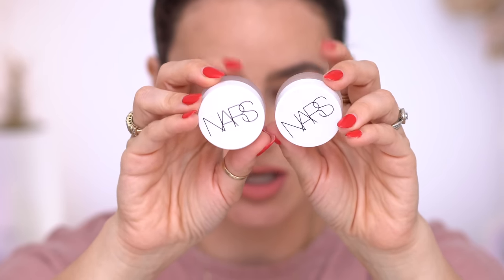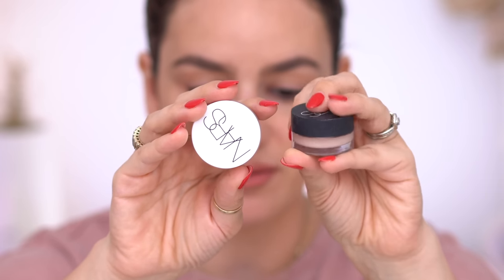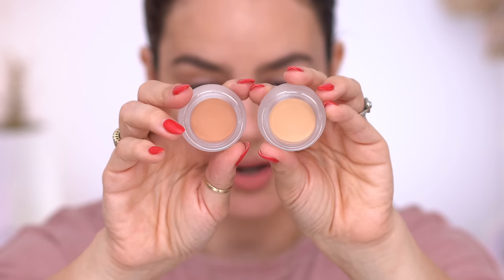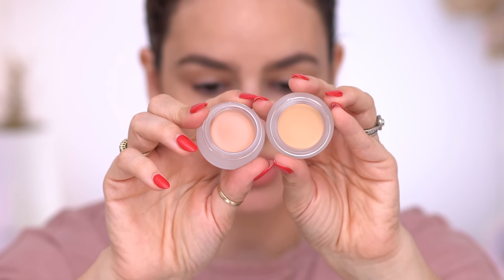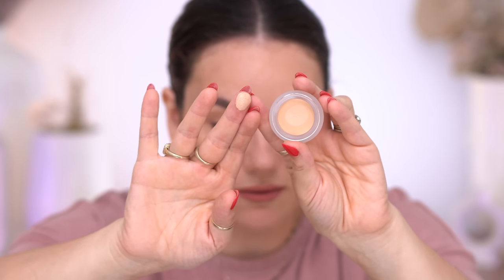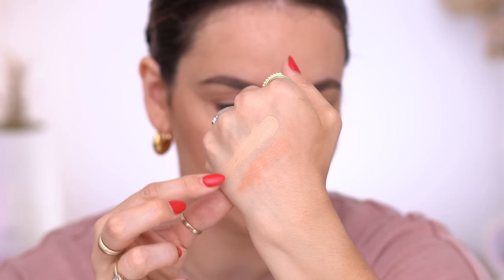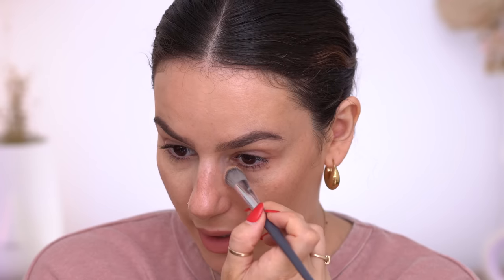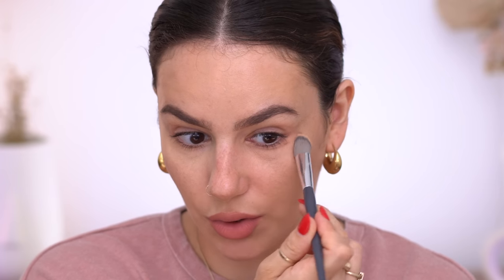NARS UNDEREYE BRIGHTENER : FULL DAY WEAR TEST || Three different ways to wear it || Tania B Wells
Happy Friday! Hope you guys had such a good week. Today I am testing out the new @NARSCosmeticsofficial Undereye Brightener. Hope you guys enjoy it❤️

00:00 Intro
03:38 Swatches
04:45 Application
07:12 Application with Concealer
11:03 Third Application
18:00 First Check In
19:17 Second Check In
20:46 Third Check In
22:30 Final Check In
27:53 Comparison